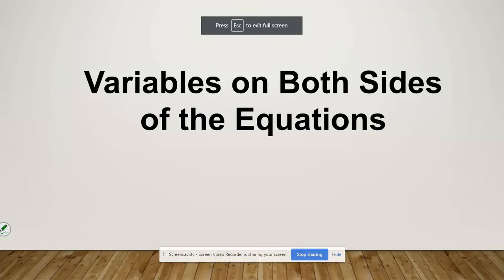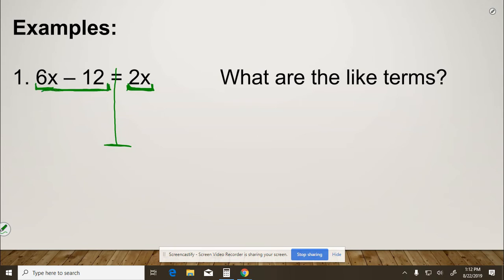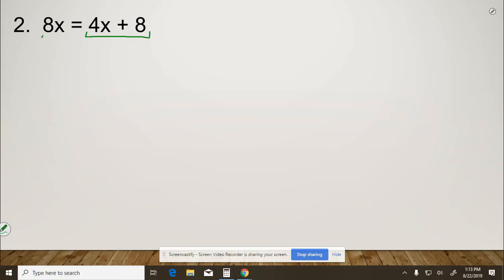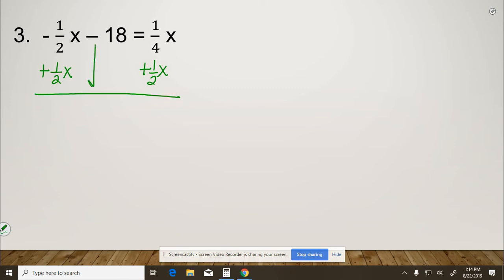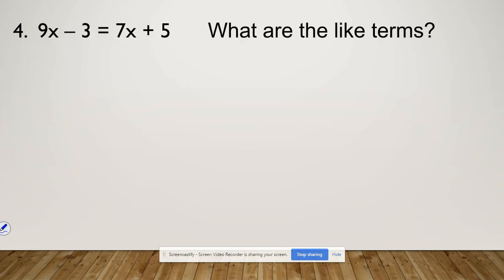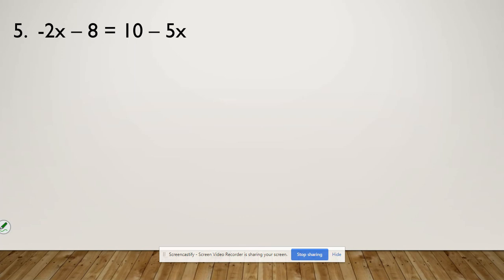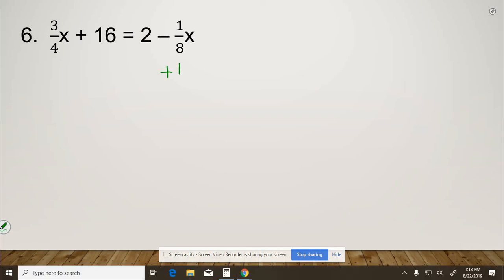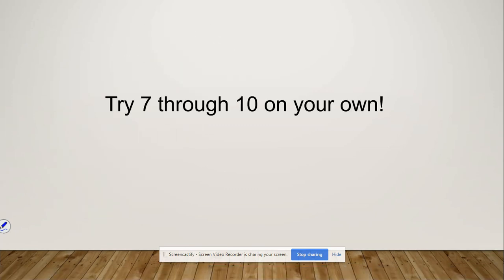Variables on Both Sides of the Equation